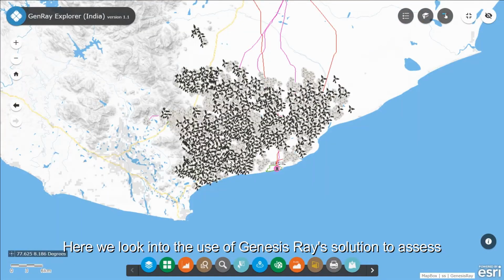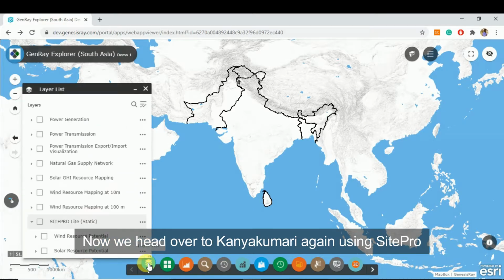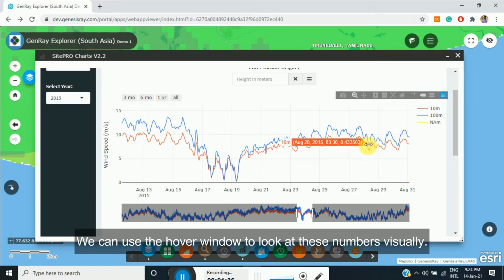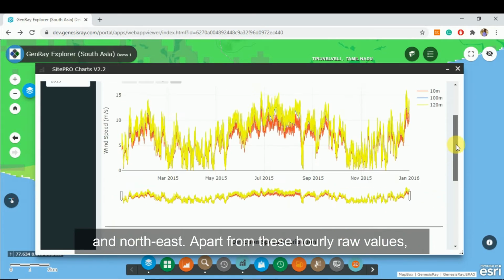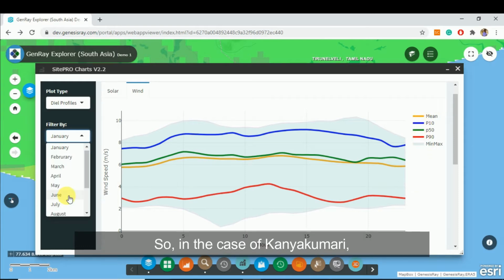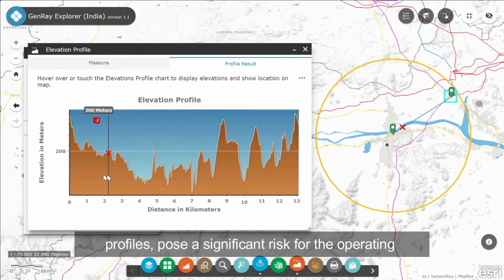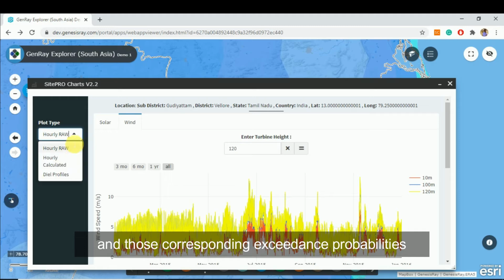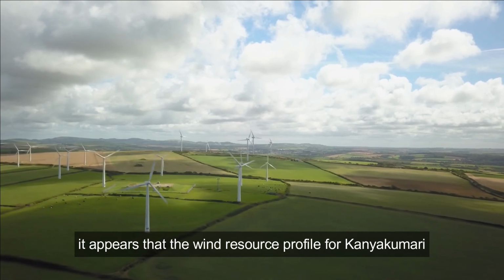Renewable Energy - Intelligence in resource assessment and site viability using SitePro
A look into Genesis Ray's solution to assess renewable energy resources of wind and solar to identify potential sites for development.